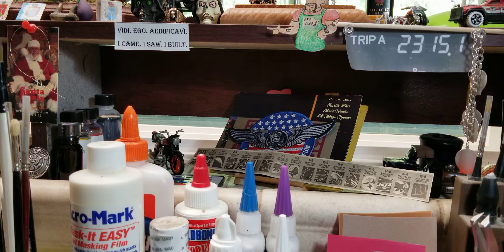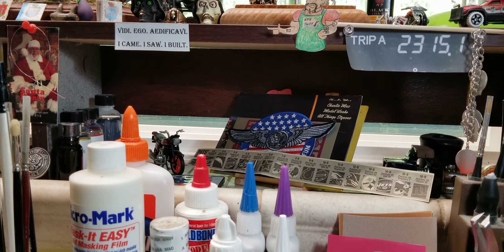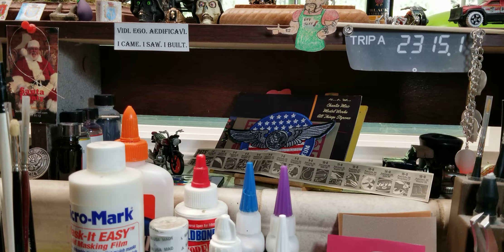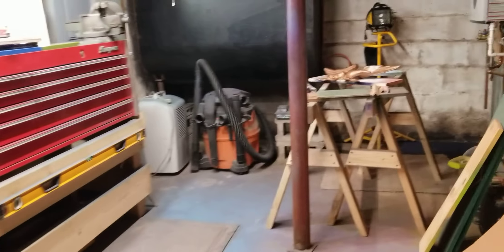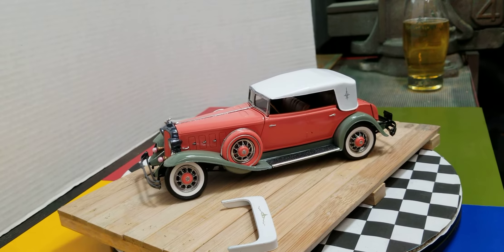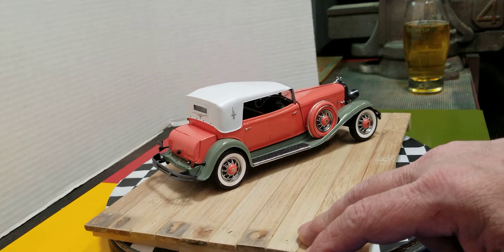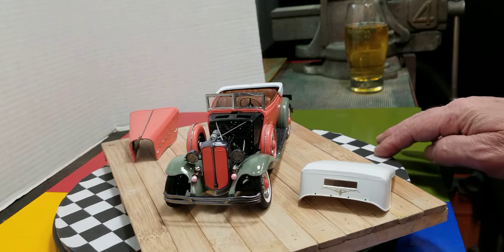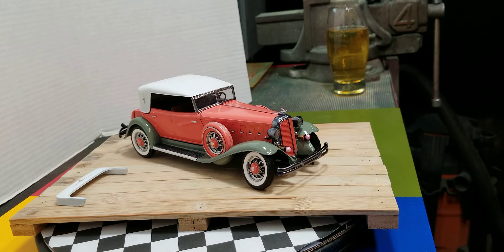1932 Chrysler Imperial Convertible Sedan...done